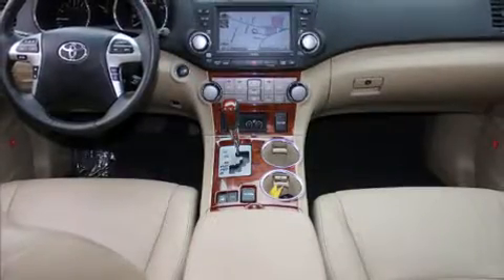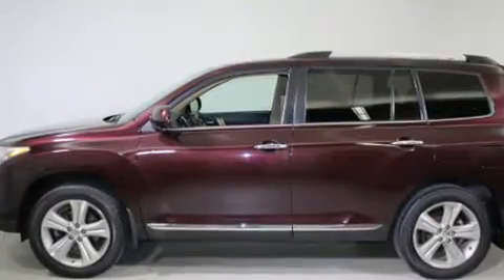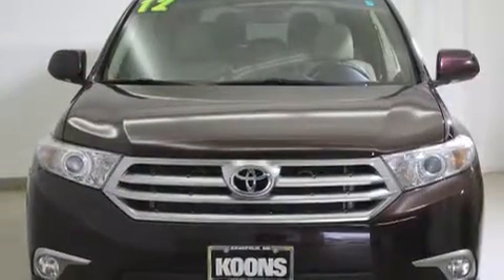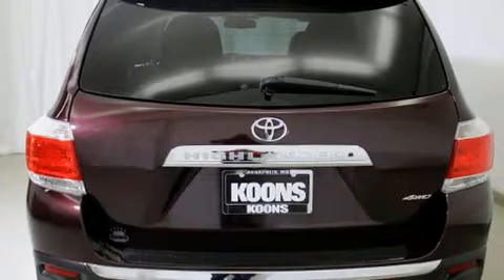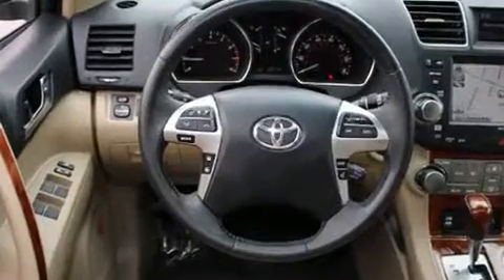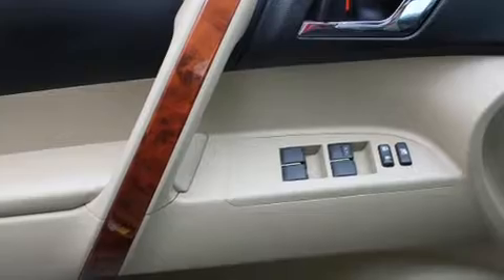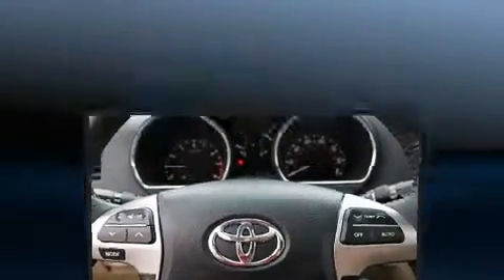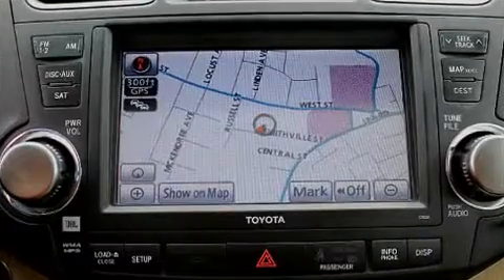2012 Toyota Highlander 4WD LTD in Annapolis, MD 21401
1107 West St.

You can expect a lot from the 2012 Toyota Highlander. A 3.5 liter V-6 engine pairs with a sophisticated 5 speed automatic transmission, providing a smooth and predictable driving experience. The following features are included: delay-off headlights, 1-touch window functionality, front bucket seats, power door mirrors, power windows, an overhead console, and air conditioning. Third row seats provide an even greater maximum passenger capacity. Premium sound drives 6 speakers, providing you and your passengers a sensational audio experience. Toyota also prioritized safety and security by including: head curtain airbags, front side impact airbags, traction control, brake assist, anti-whiplash front head restraints, a panic alarm, and 4 wheel disc brakes with ABS. All wheel drive enhances stability in unpredictable circumstances. This vehicle has achieved Certified Pre-Owned status, by passing Toyota's comprehensive certification process. You will have a pleasant shopping experience that is fun, informative, and never high pressured. Stop by our dealership or give us a call for more information.